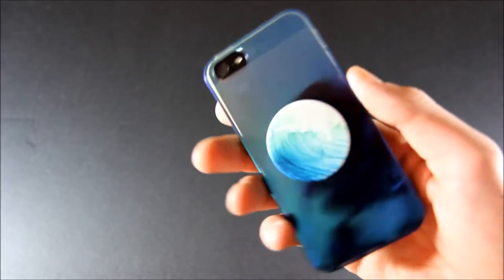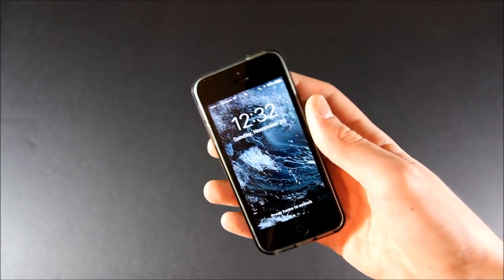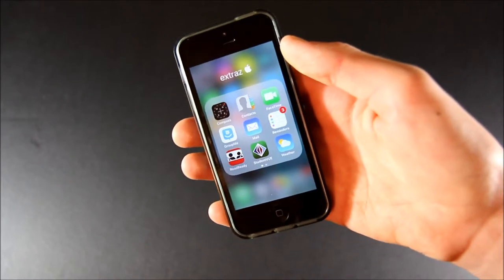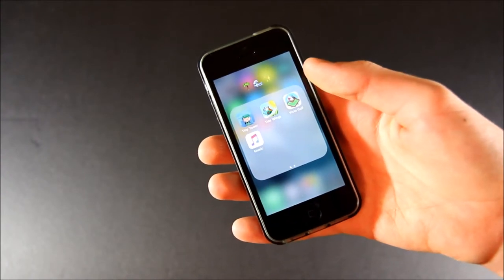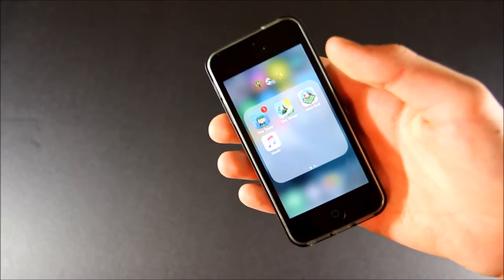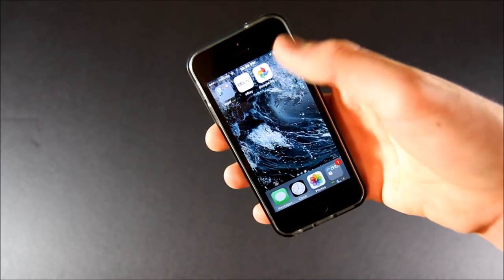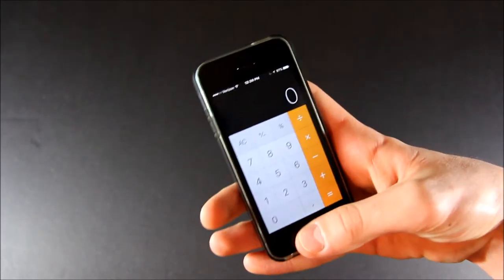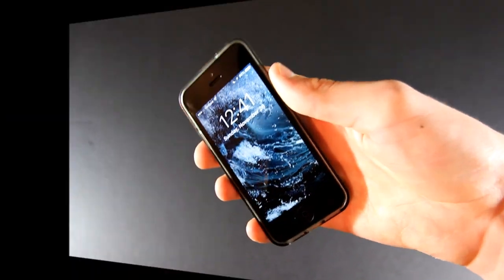What's on My iPhone 5! | TrevorM